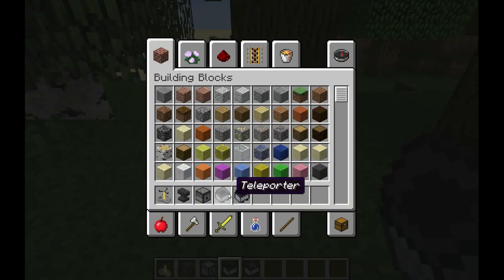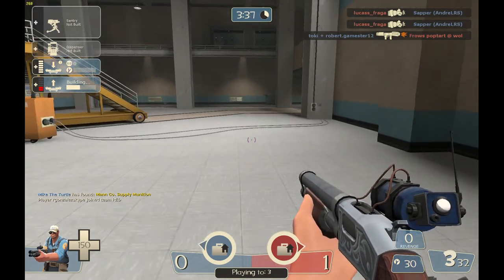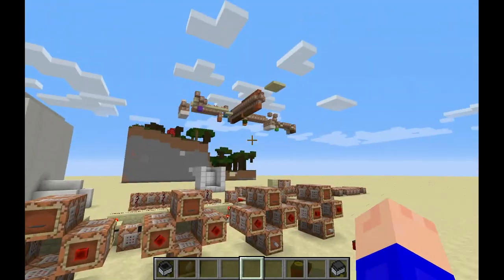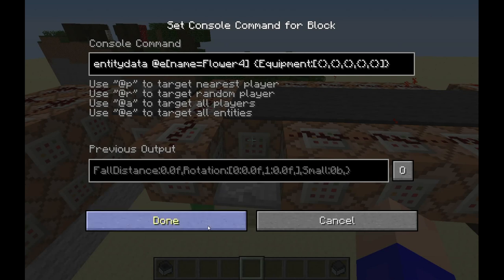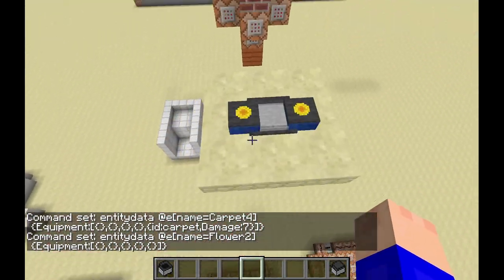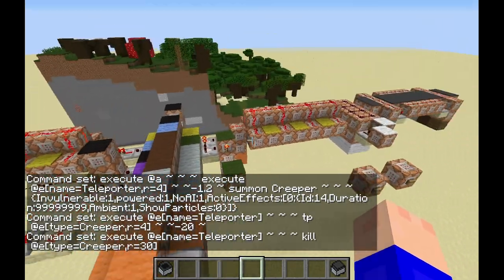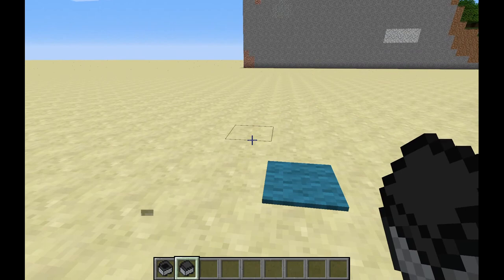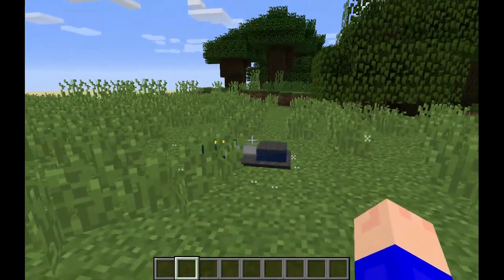Team Fortress 2 Teleporters in Vanilla Minecraft! [100 SUBS!]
IN RETURN I SHALL GIVE YOU THE SCHEMATIC TO THE CONTRAPTION IN THE VIDEO AND A NEW BETA VERSION OF MY ADVENTURE MAP! I sincerely hope you enjoyed, but if not, tell me what I can do better next time. Thanks!

(Make sure you activate both clocks, the /fill and the gray carpet ones)